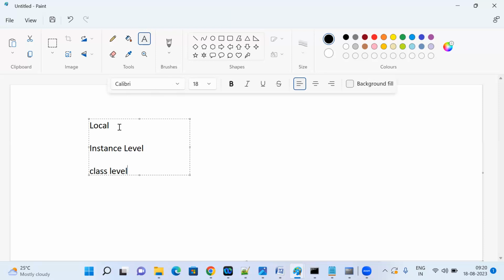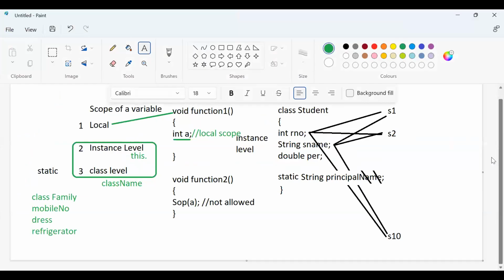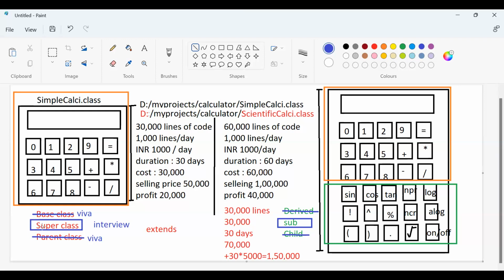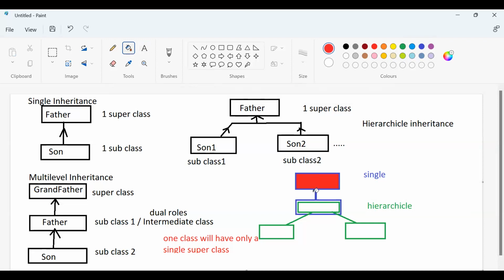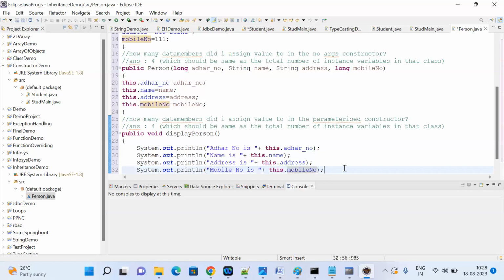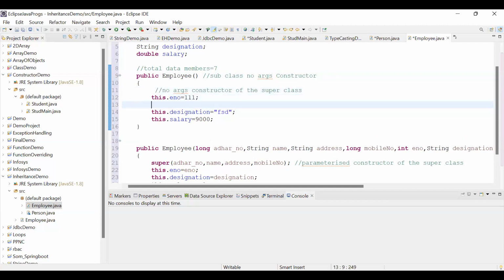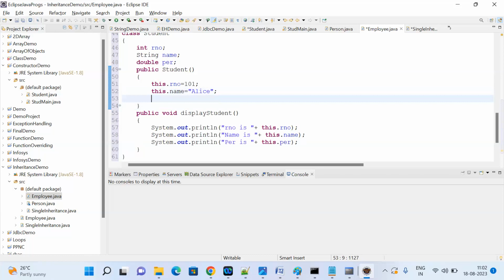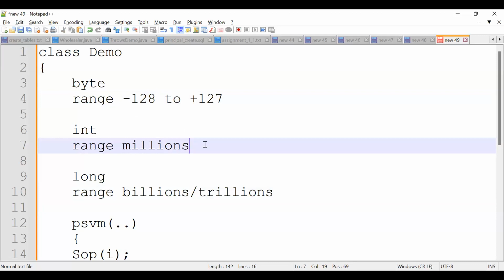SCS JAVA Live Project Training Day17 Recording 18th August 2023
Topics of Aug 18 2023:
Super class
Sub class
Single inheritance
Hierarchical inheritance
Multilevel inheritance
Hybrid inheritance

Use of super and this
Does java support MULTIPLE INHERITANCE??

sir you ask this question in which context?

"java does not support MULTIPLE inheritance, with regards to CLASSES"

"but with regards to INTERFACES it supports MULTIPLE inheritance"

*conditions Apply

One class will have only a single Super class